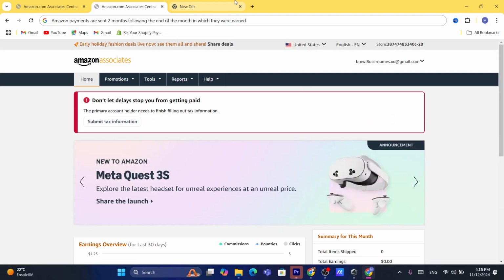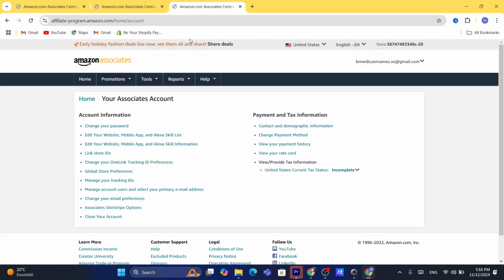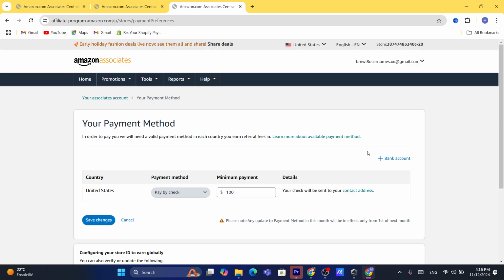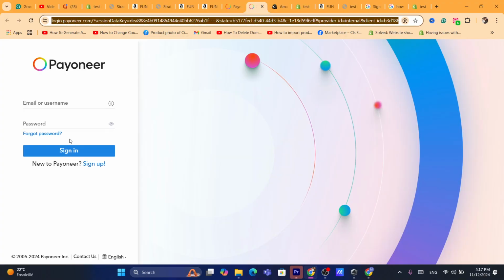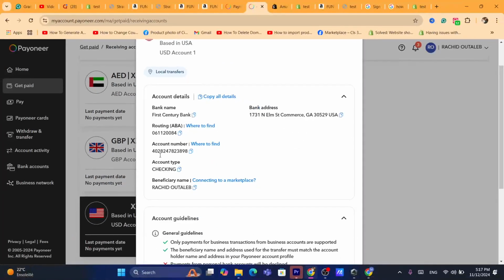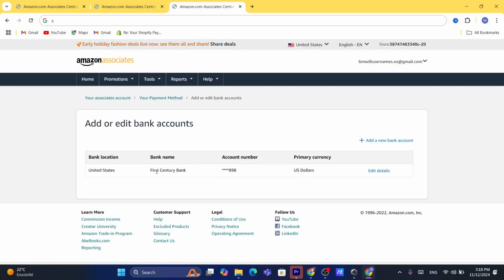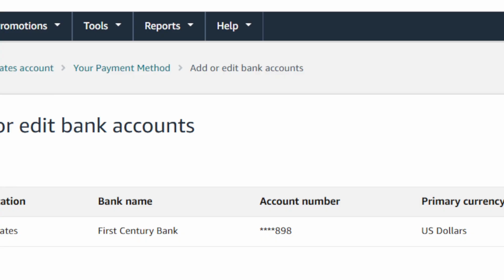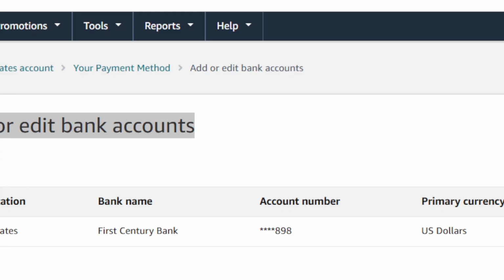How to Withdraw Amazon Affiliate Commission & Get Paid in 2026 | Amazon Associates Payout Guide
Wondering how to withdraw your Amazon Affiliate earnings? In this video, we'll show you how to get your Amazon Associates commission in 2024, covering payment options and tips to ensure smooth payouts.

In this guide, you’ll learn:

Step-by-step process to withdraw Amazon Affiliate commissions
Available payout methods like direct deposit, Payoneer, and gift cards
Important tips to avoid payout delays
Make the most of your Amazon Affiliate earnings with this easy payout guide!